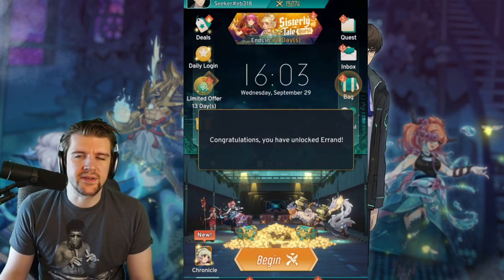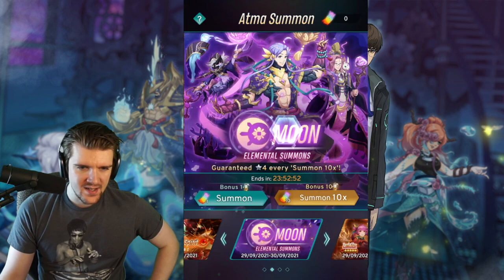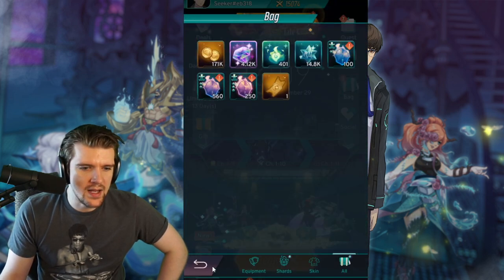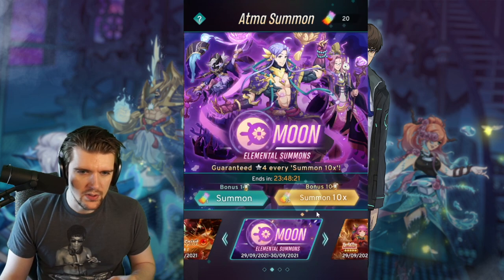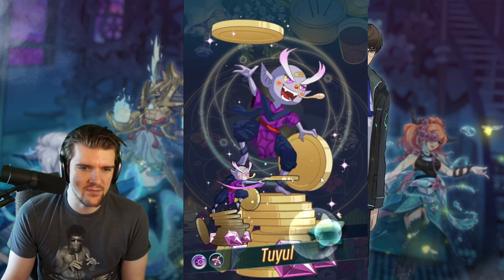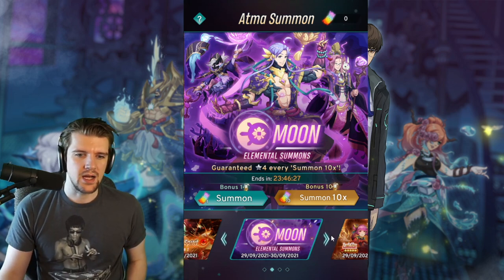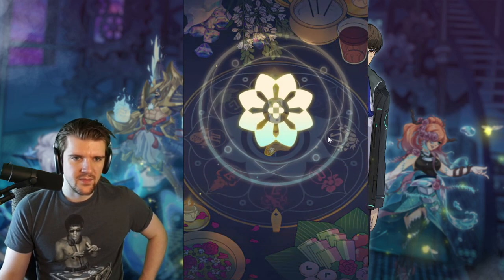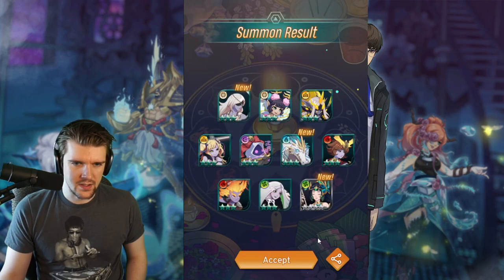Code Atma, *Coupon Code Freebies!* How to get Guaranteed 5 Star Hero!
Use this Promo Code Here! CodeAtmaXKireMobile